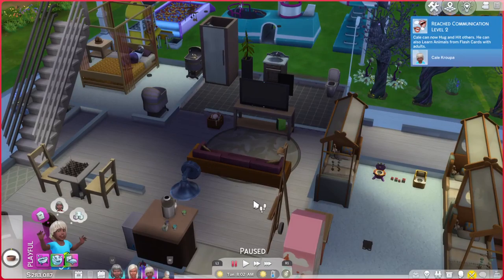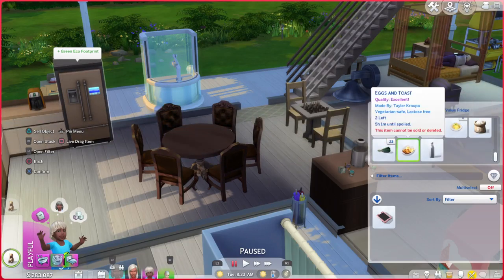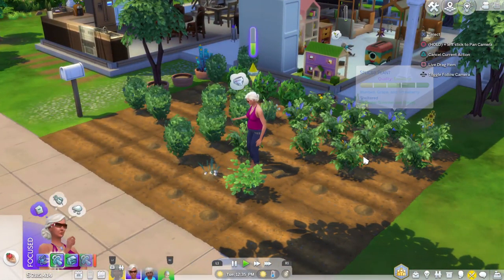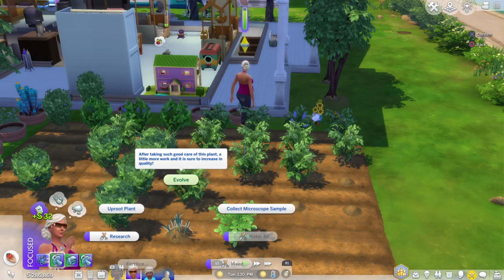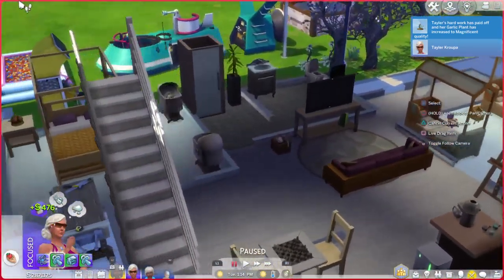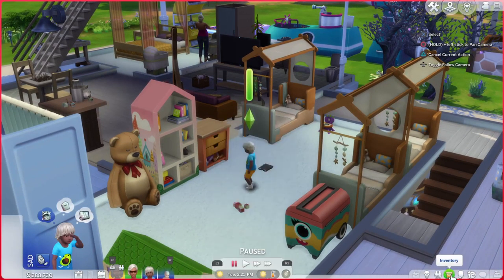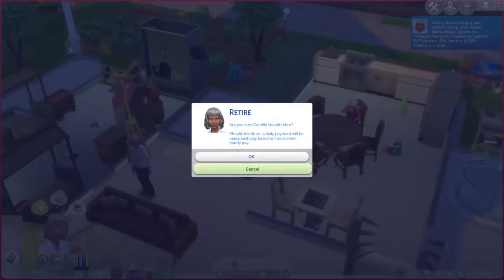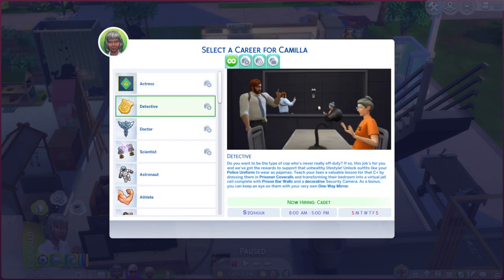135 Sims 100 baby challenge, babies = 36